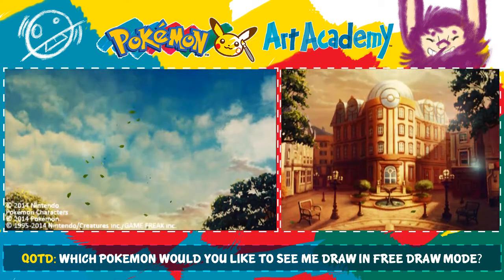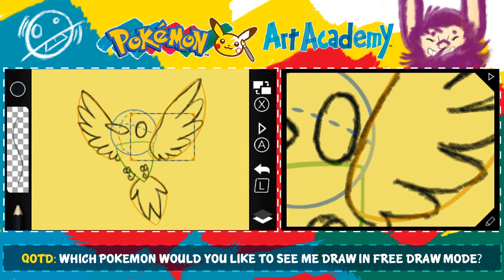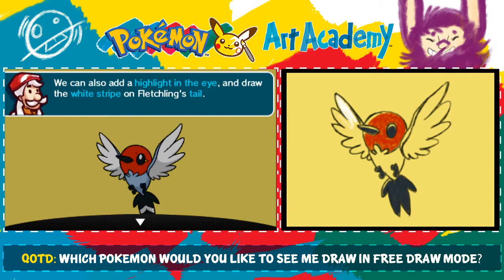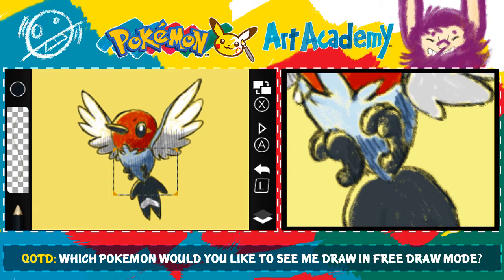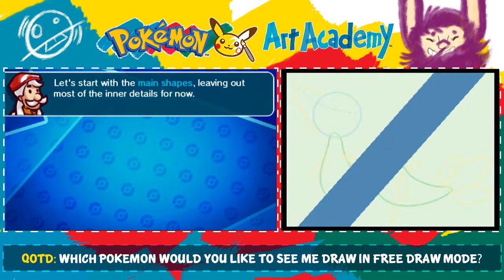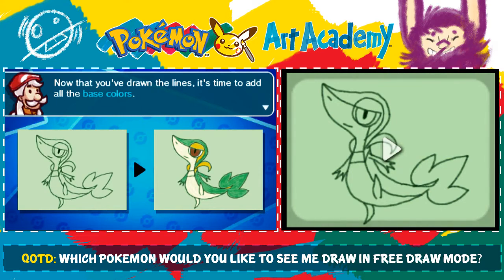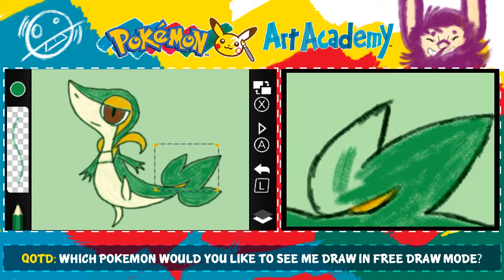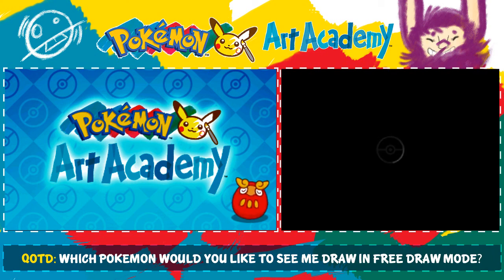Pokémon Art Academy - Ep7: Double Up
Welcome back for another episode of Pokémon Art Academy! Today we draw Fletchling AND as a bonus, we continue learning with one of the mini-lessons: Snivy! I hope you enjoy this slightly longer episode!

***Special thanks to the bae, TheGreatBulbasaurus for the layout, thumbnail, AND for making this even possible by letting me use his Capture Card!

Wanna ask me things? I have an Ask!
ask.fm/SarcasmtheSickness